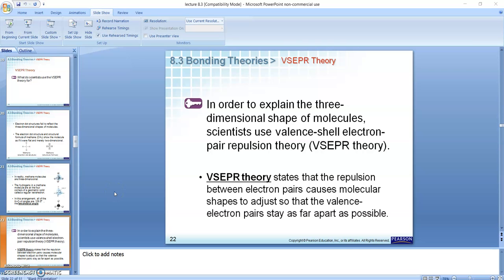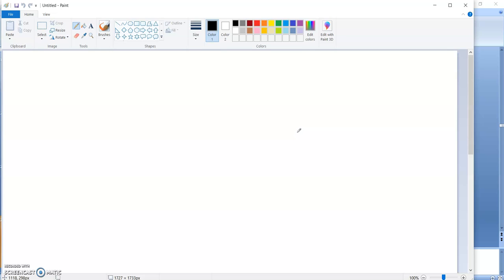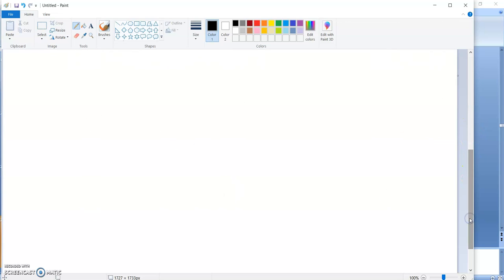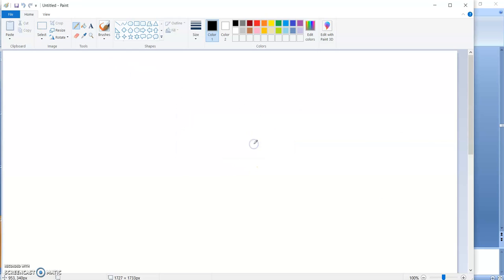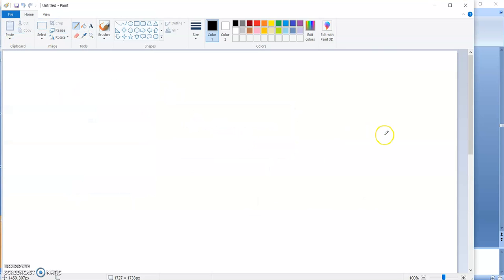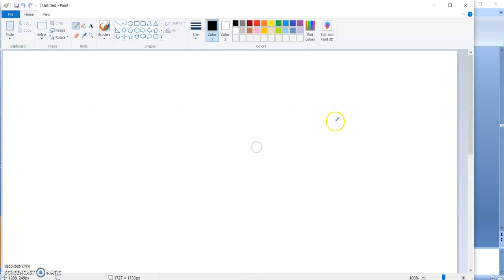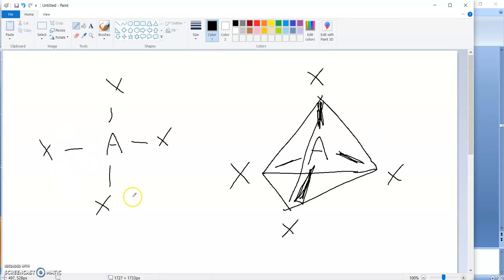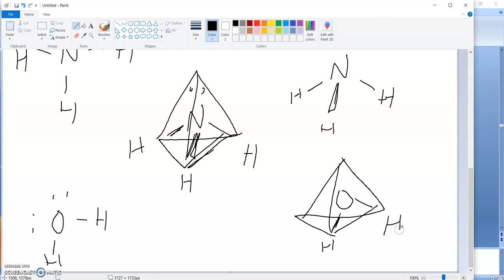cp chem lecture 5 28